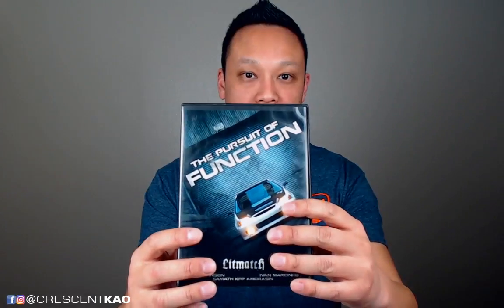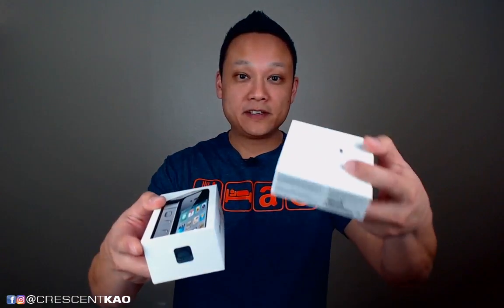Product Packaging Process and Requirements You Don't Know for Amazon FBA Private Label for Beginners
I show you the entire packaging process, options and requirements including what labels such as the FNSKU, shipping labels your product will require, what they look like and how to get them and what type of packaging your product will go through from the moment your supplier manufacturers it until it reaches your customer's doorstep for Amazon FBA private labeling.